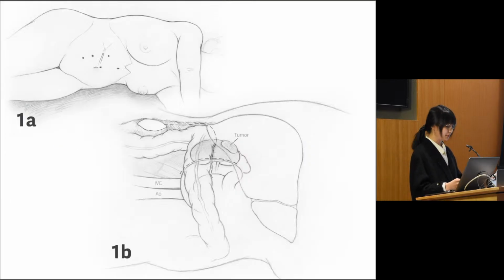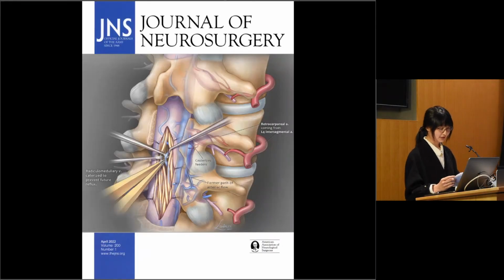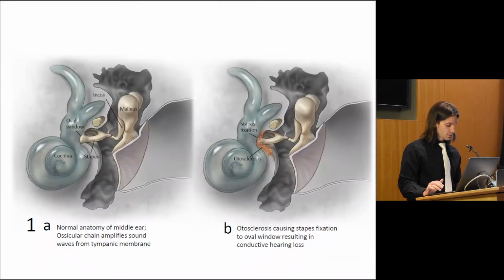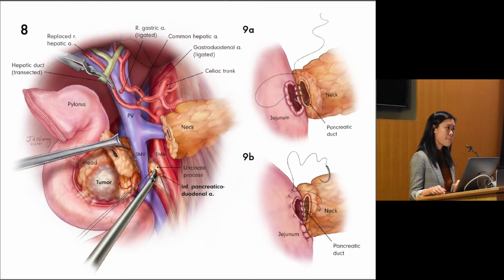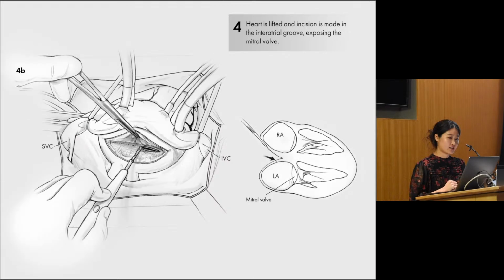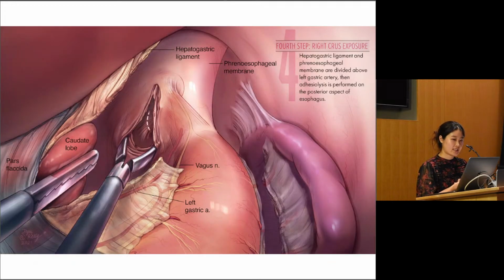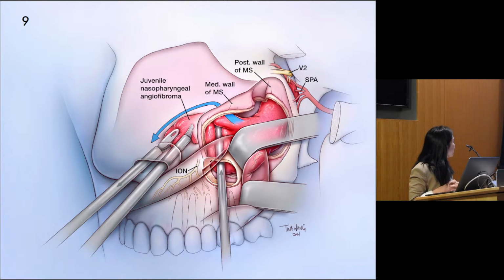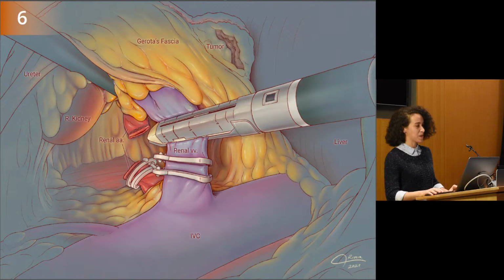Surgical Illustration Presentation - MBI 2021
Medical and Biological Illustration students of the Class of 2022 of the Johns Hopkins School of Medicine will present twelve instructional Surgical Illustrations. These images were created from observation and consultation with Johns Hopkins Surgeons.

While the YouTube audience cannot participate vocally, we invite you to type any questions you have into the YouTube Chat window. Please start your comments with the TOPIC being presented so that we can associate your questions with the correct presenters.

The educational and teaching value of the images is of highest concern and we value input from all perspectives. It should be a stimulating presentation and an opportunity to preview some outstanding Surgical Illustrations.